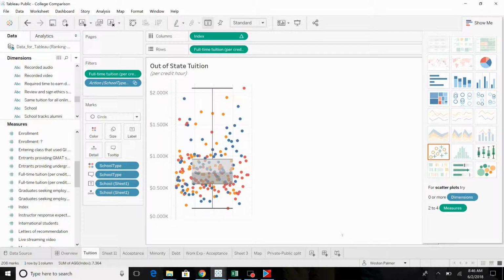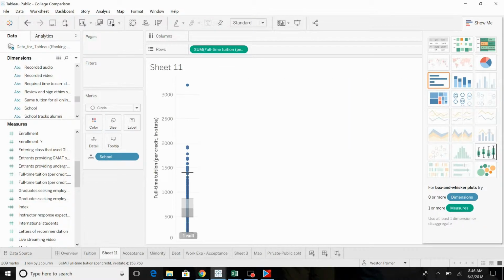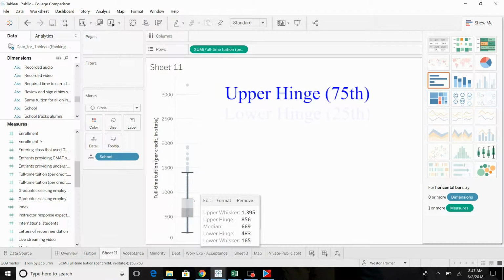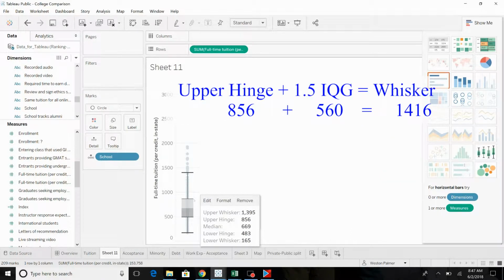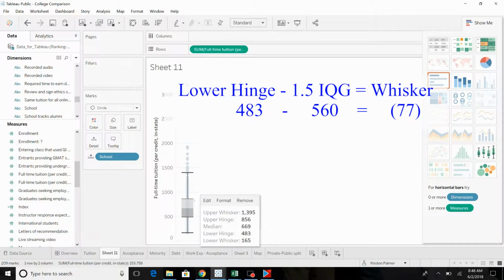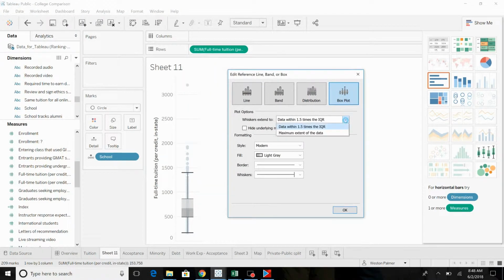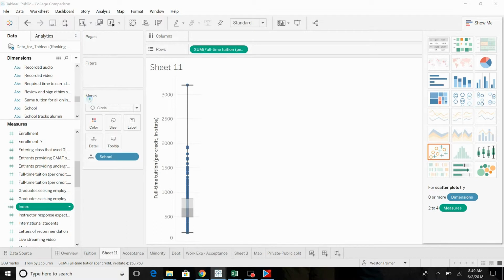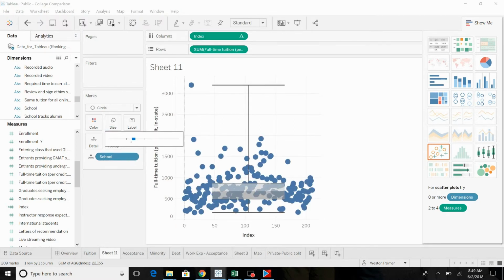Tableau Tutorial - Creating a Box-and-Whisker Plot (IQR / Jitters)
This video walks through the box-and-whisker IQR calculation and how-to "jitter" data points.  Look at the rest of my playlist for more tips.

"Jittering" is based on a 2014 blog post by Jeffrey Shaffer on DataPlusScience.com. Here's the